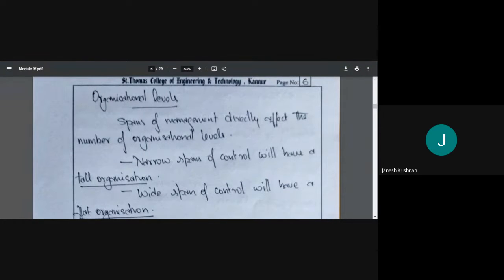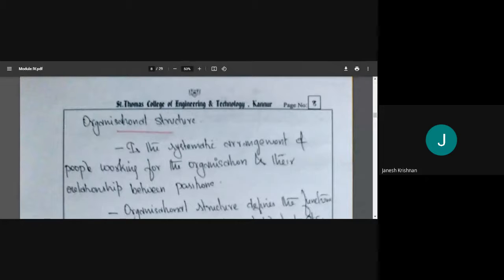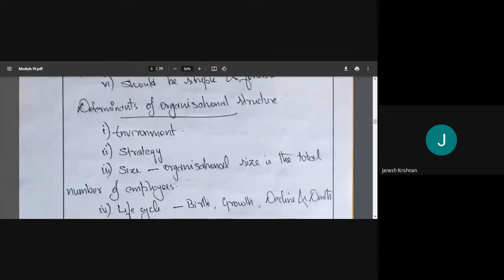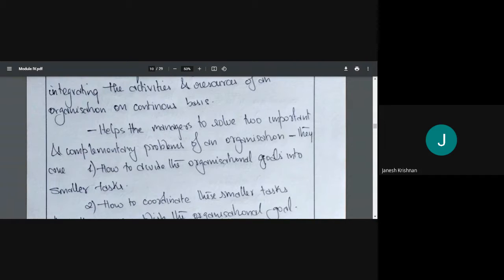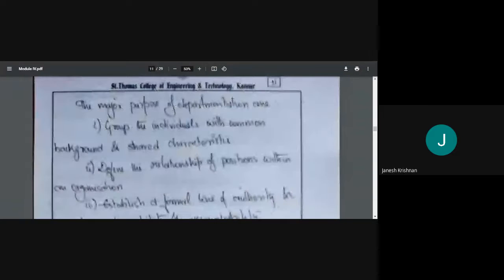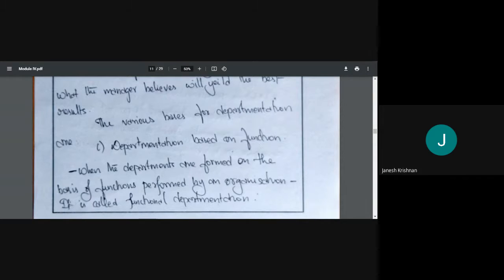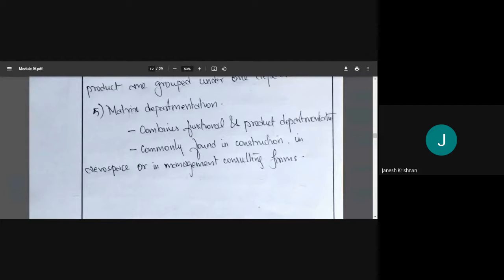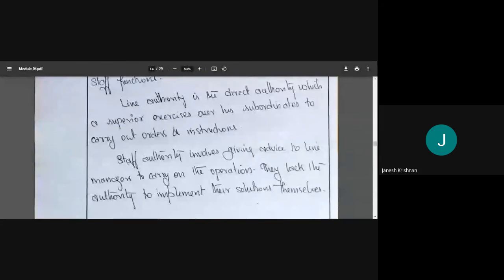HS 300 POM MODULE IV PART III DEPARTMENTATION, LINE AND STAFF CONCEPTS